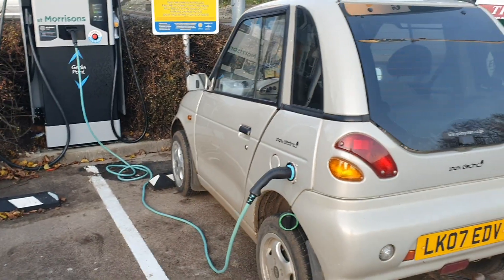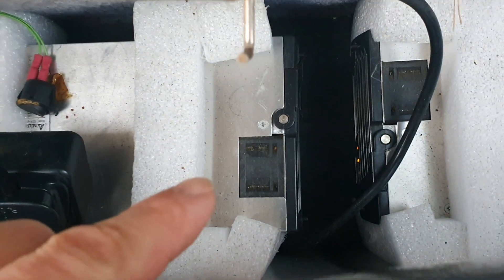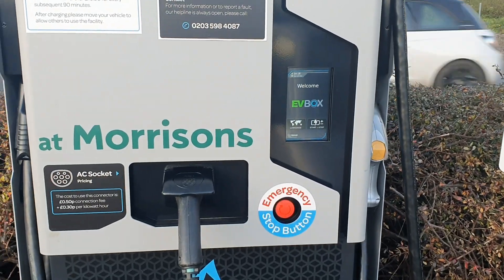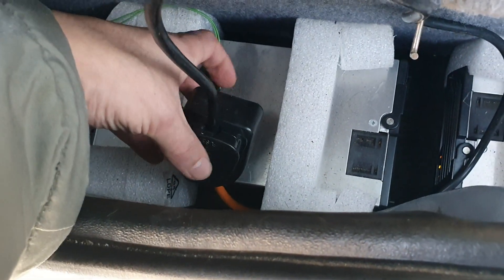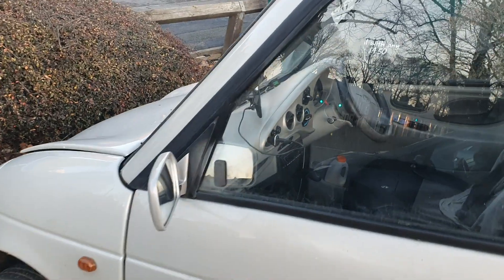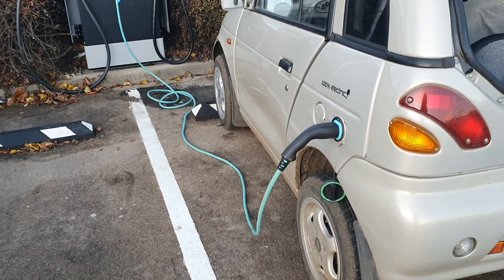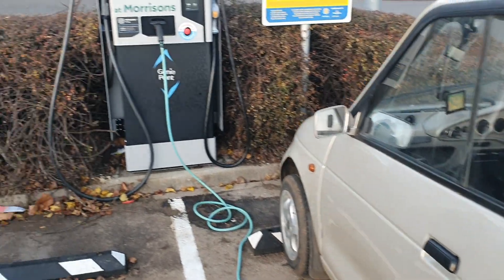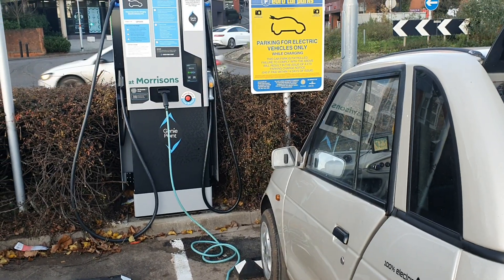REVA G-WIZ: Solving the 22kw charging issue - overcharge current error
I have been having issues with 22kw posts and this hasn't been an issue in the UK as I use 7kw points with no problem. However I would like to plan a trip into Germany in January and there are no singlephase 7kw power supplies.

When I use my main chargers it always cuts off a 22kw power supply and on some even if I am using one 3kw charger. When I rang up the provider they said there was an over current error and this baffled me.

But it seems that there is a huge influx of current on start up of my chargers and if I wire up my on board lead acid charger it works no problem off the post. I have two options.

1. Use my on board original charger but never charge above 80% on route wherever my main chargers fail.

2. Try and find another charger that will suit my needs. However this will be an expensive solution.